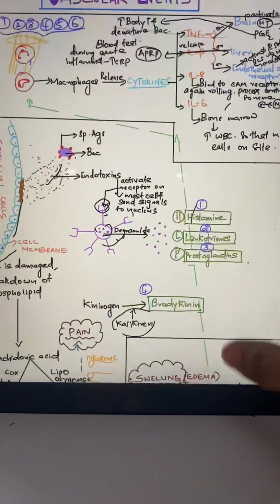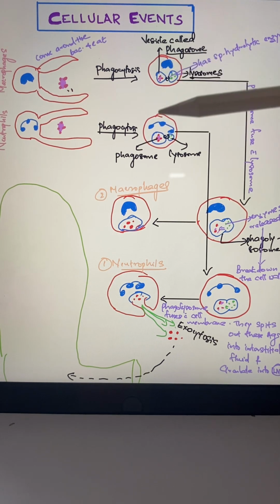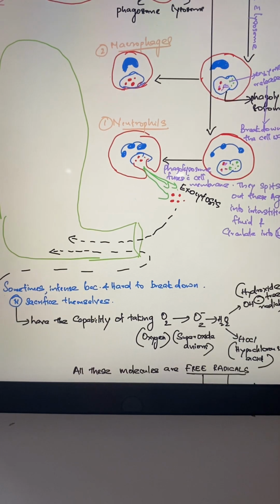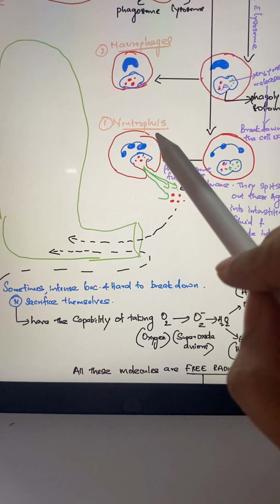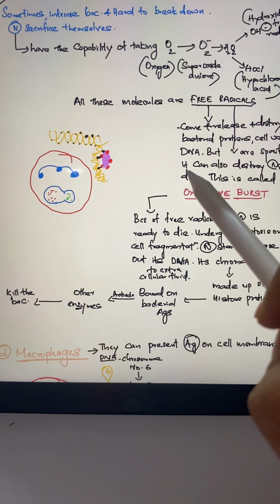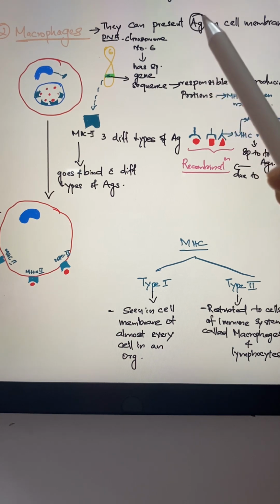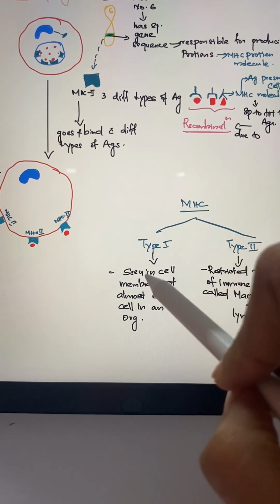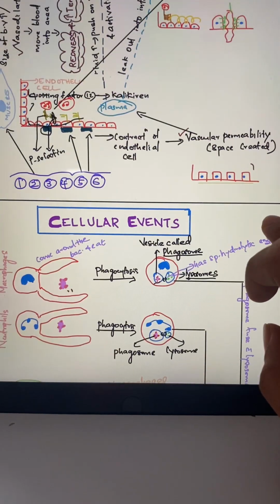You cannot forget INFLAMMATION after watching this class..(precisely explained)